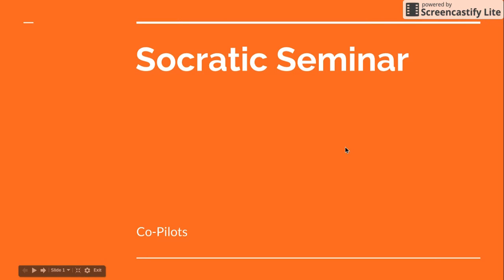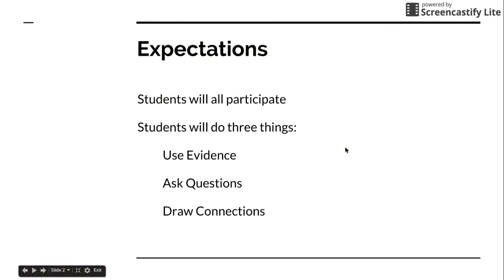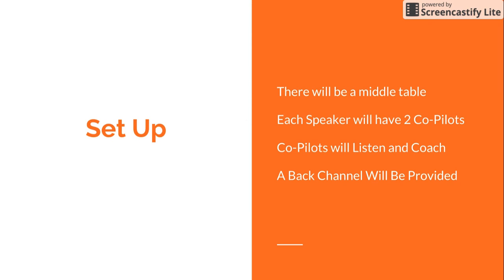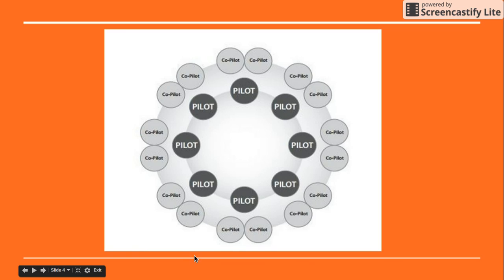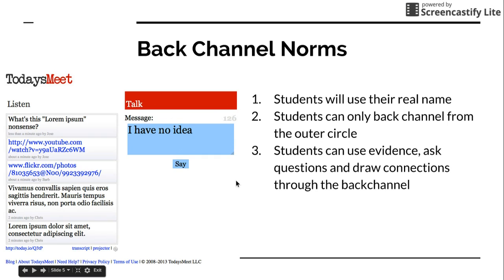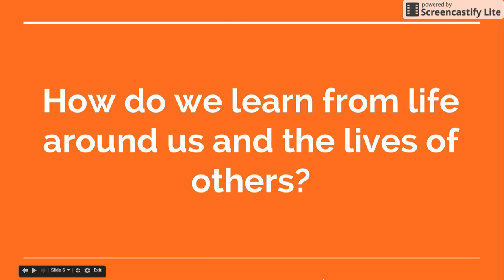Socratic Seminar Directions.webm